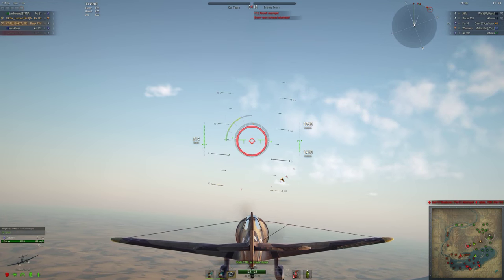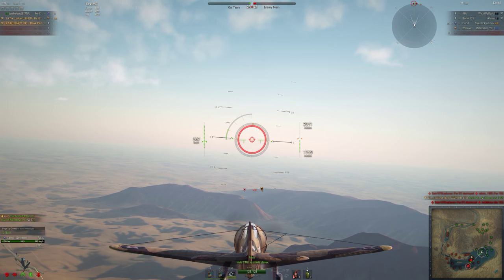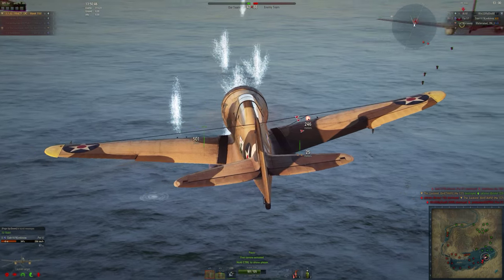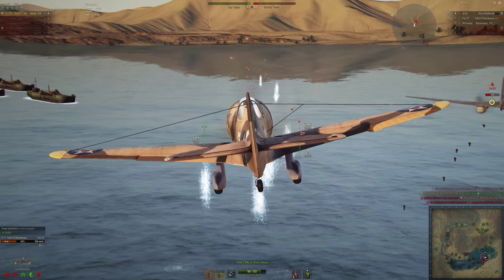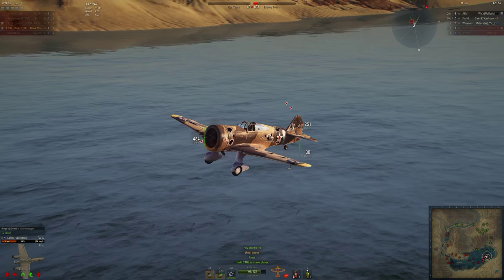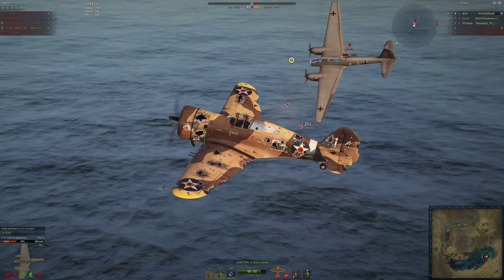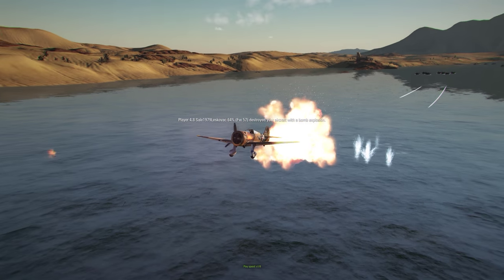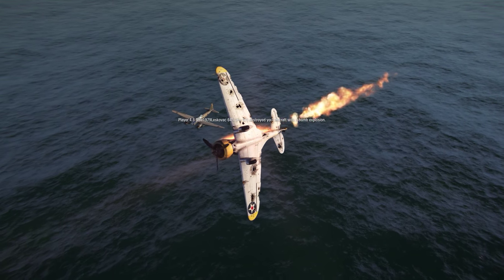world of war planes bomb traps explaned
i was blown up from the side of a fw so i would just like to show you how dangerous bomb traps can be and how they wreck your game,